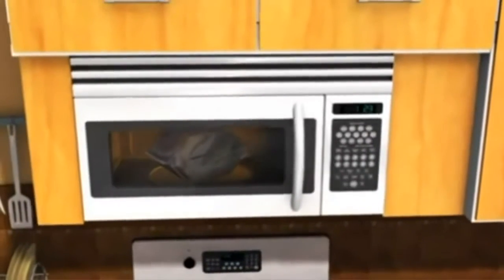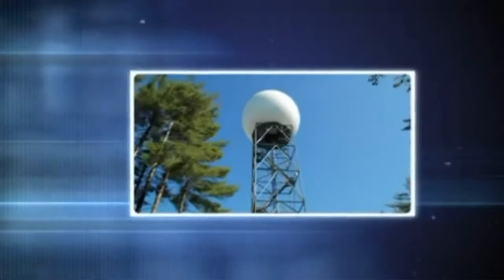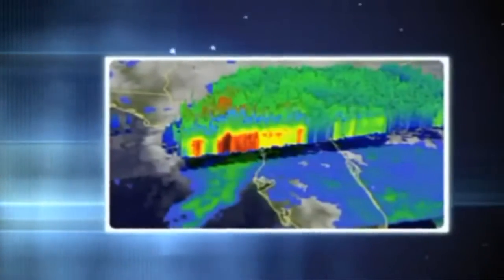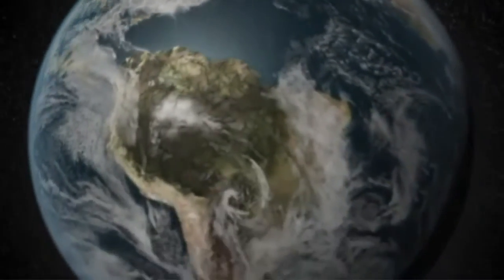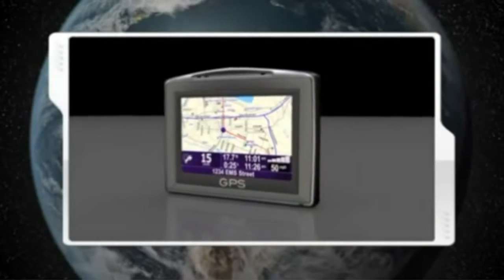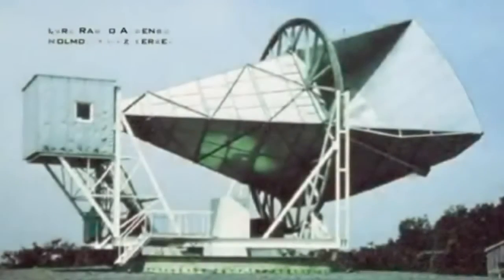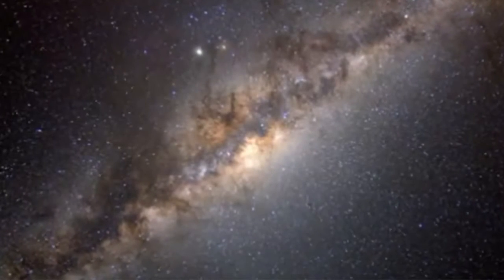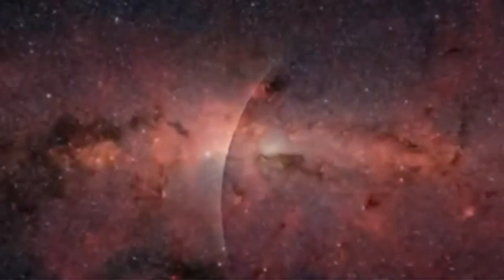Electromagnetic Spectrum Microwaves